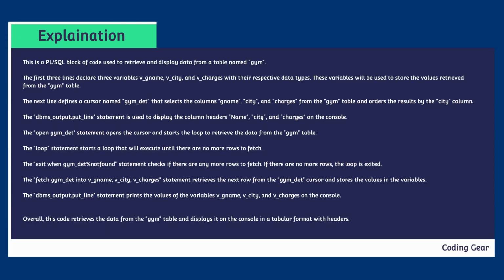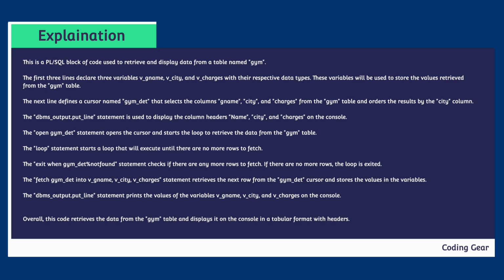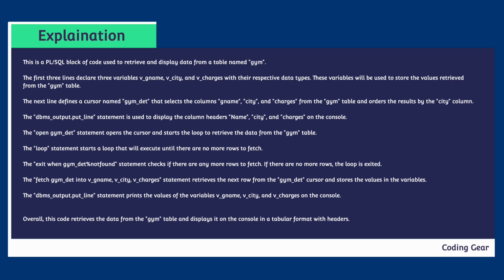Lab book Assignment 5 Set B Q.2 solution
Title: LAB book Assignment 5 Set B Q.2 solution|CREATING Functions|FUNCTIONS AND 3NF in RDBMS

html tutorial
css
web development
websites
coding for beginners
html basics
complete html